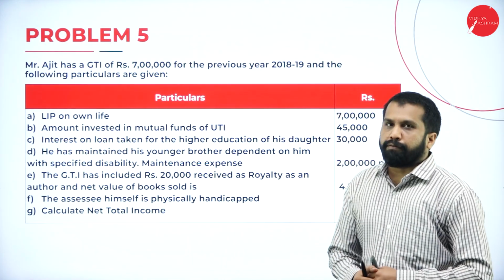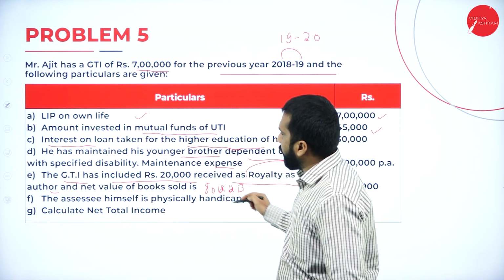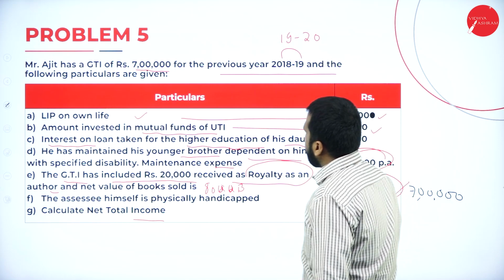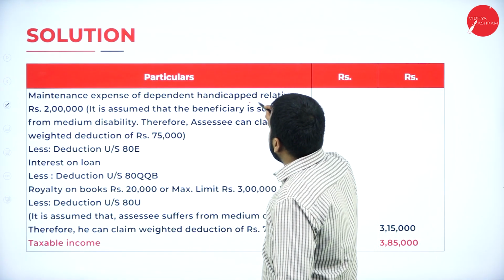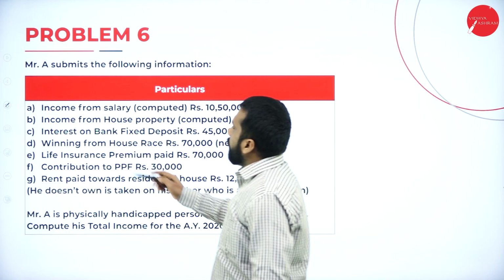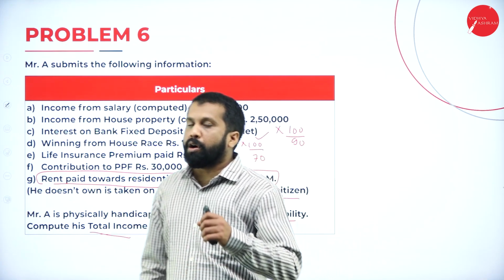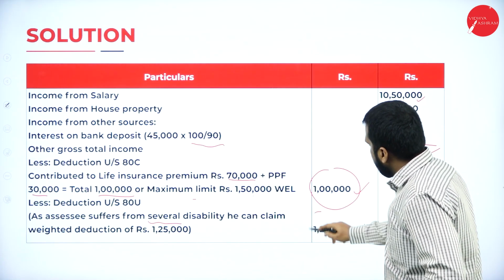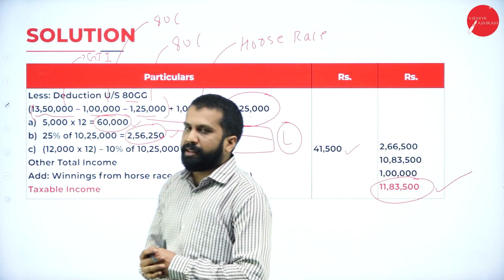DAY 21 | TAX MANAGEMENT - II | VI SEM | B.B.A | ASSESSMENT OF INDIVIDUAL | L15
Course : B.B.A
Semester : VI SEM
Subject :  TAX MANAGEMENT - II
Chapter Name : AS5ESSMENT OF INDIVIDUAL
Lecture : 15